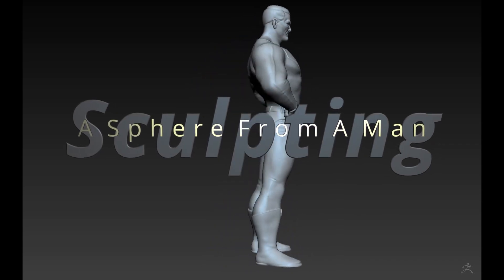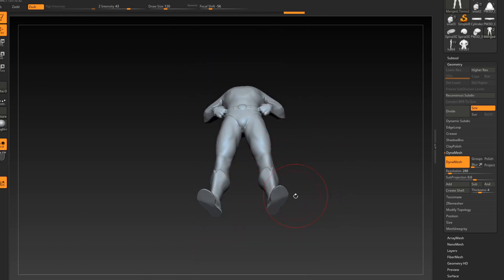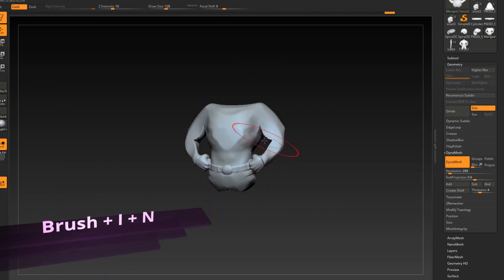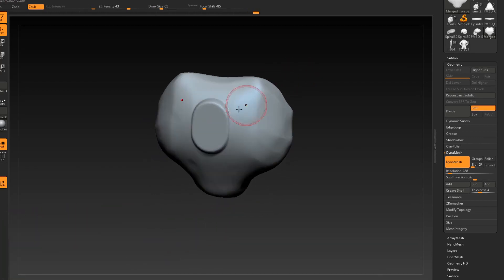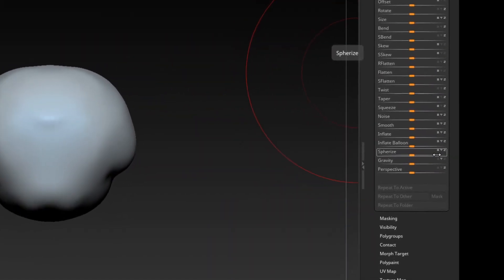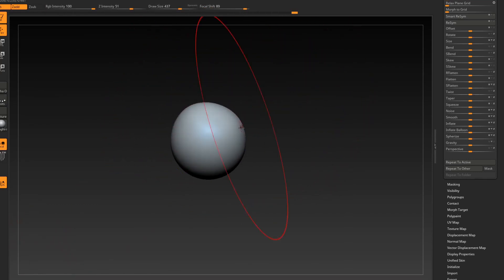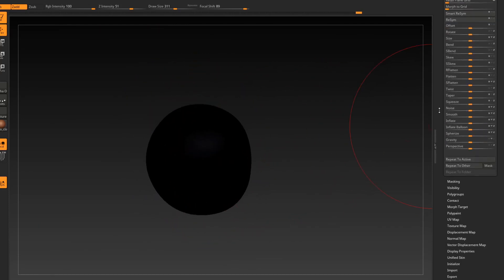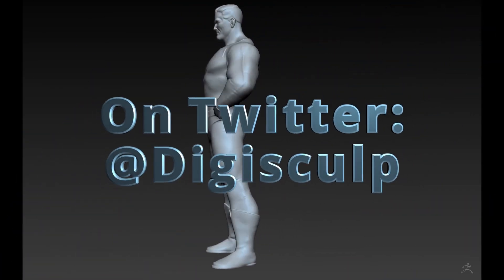Sculpting a Sphere from a Man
In this tutorial we will show you how to quickly and easily derive a sphere from a man.  Its a simple and quick workflow that allows you to apply this to almost any sculpt.